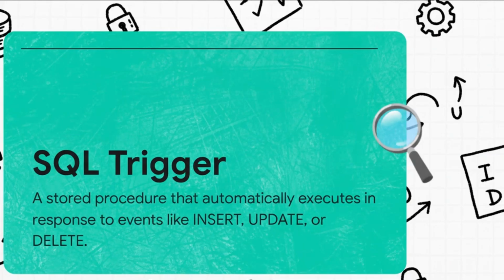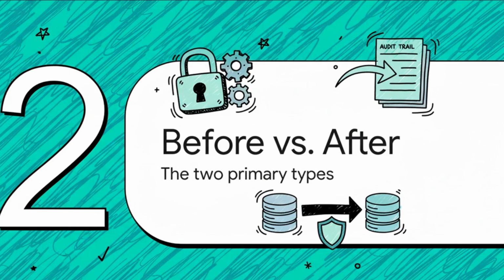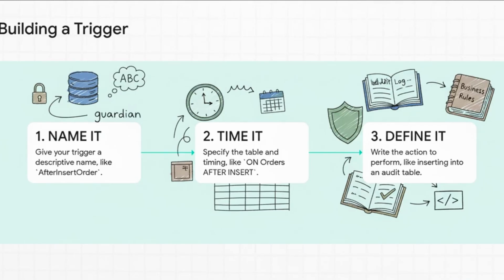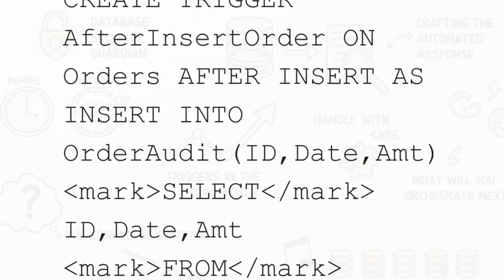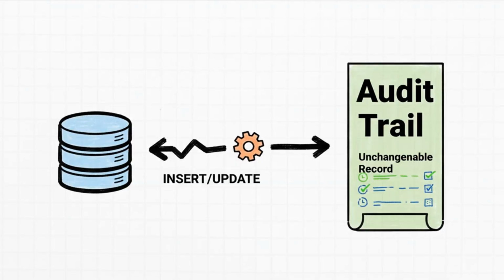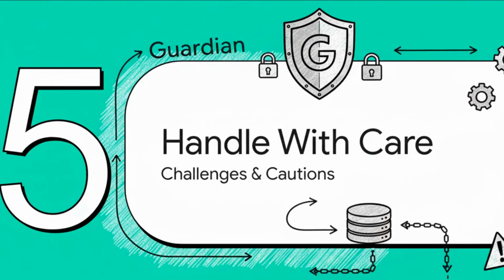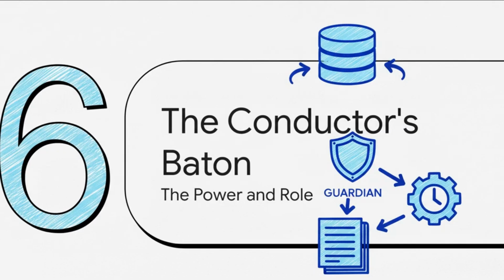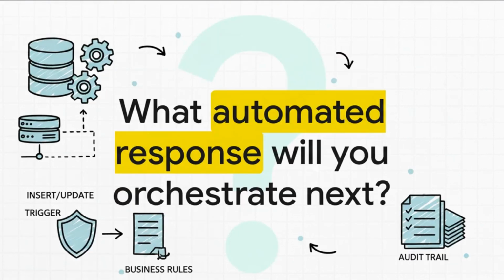Basic SQL Triggers Explained | Automate Database Actions with Real Examples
⚙️ Ever wondered how databases perform automatic actions when data changes?
That’s the magic of **SQL Triggers** — and in this video, you’ll learn exactly how they work!

💡 You’ll Learn:
• What SQL Triggers are and why they’re used
• Types of Triggers — BEFORE, AFTER
• Real-world use cases like auditing, logging, and validation
• Example trigger creation in SQL Server step-by-step

🎯 Perfect For:
SQL Developers | Backend Engineers | Database Administrators | Students learning SQL automation